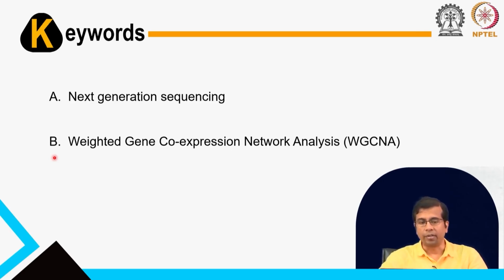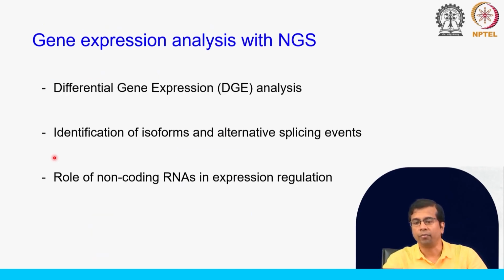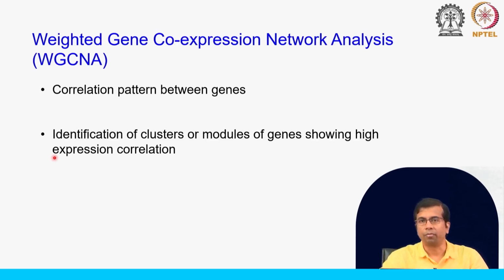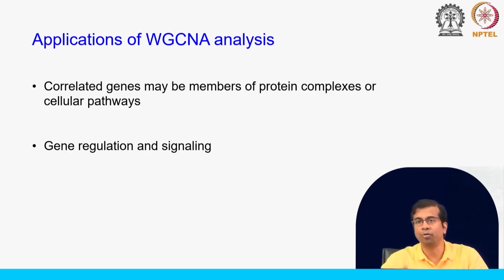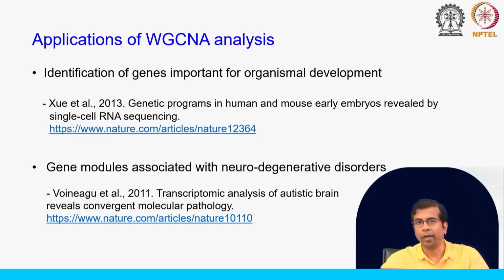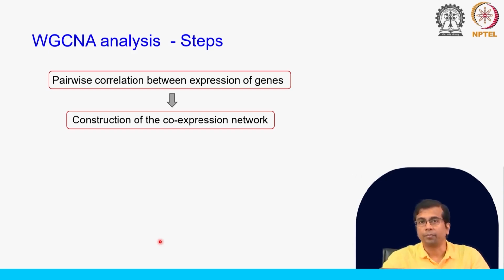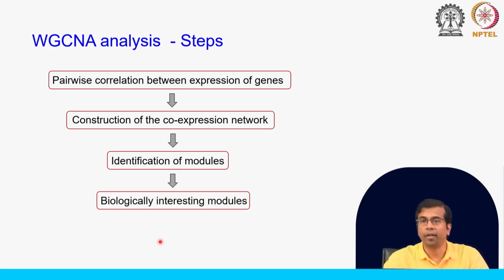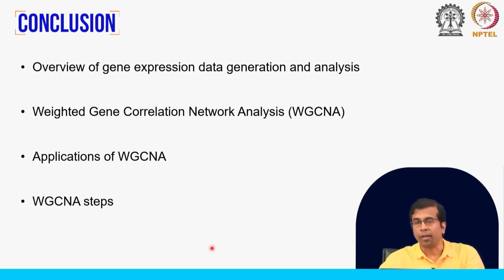Lecture 16 : Gene expression analysis and co-expression network